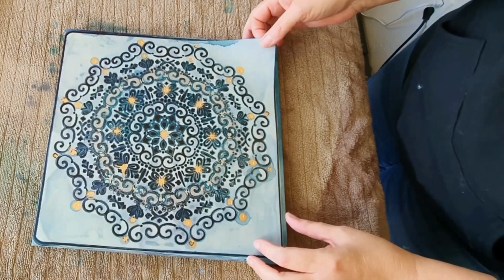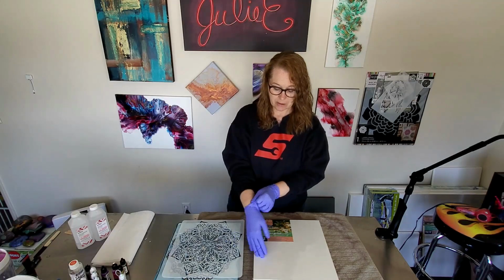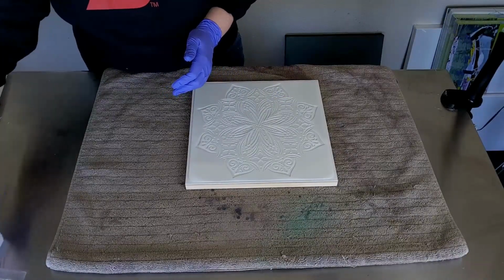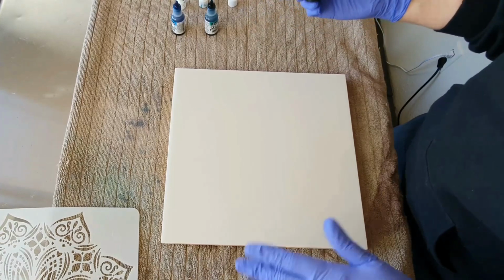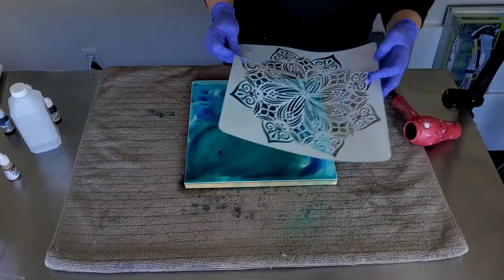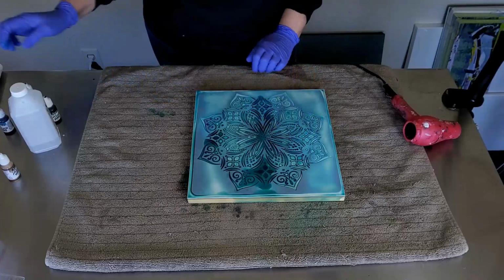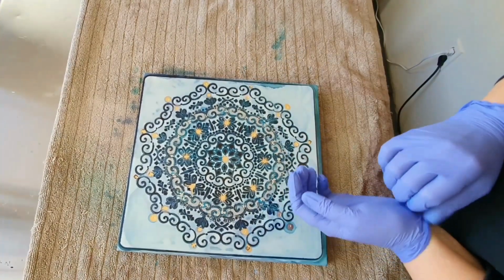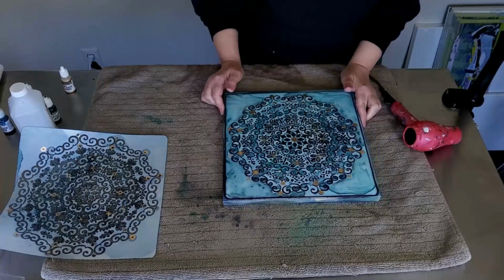Clara Lawrence Inspired Stencil Art Easy Peasy Alcohol Inks for Beginners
@ClaraLawrence did the something so fun and easy and BEATUTIFUL, I had to try it and share it with Y'all! All you need is some Alcohol, some Alcohol Inks, a 12x12 cradle board and a 12x12 Stencil.
I'm using a DaVinci Pro Ultra Smooth panel that you can find at Jerry's Artarama.
and colors from the Pinata Exciter Pack Amazon
    I'm super happy and in love with the final results and I hope you all give this try!

  The Wednesday Train Schedule:
@NateBrightArt Is my lone paint compatriot today and he went on right before me, but you can still catch the replay

This Studio doesn't run without your help, so if you’d like to help me out so I can keep making videos, creating more art and trying new products you can just click this link and donate any amount you’d like and a big Thank You in advance for doing so!

Supply List to Get Started in Alcohol Inks:
99% Iso Alcohol
Needle Bottles
 4x4inch white glazed tiles that you can find at most flooring or home improvement stores.
Ranger Air Puffer
Ranger Alcohol Inks 3pks Examples
Pinata Brass
Cotton Swabs

Other Supplies I use:
Revlon 1200W Perfect Style Hot Air Kit
Water Color refillable Brushes
Dotting Tools
Sponge Swabs
5x7in Yuppo
Pebeo GEDEO KIT-Mirror Effect Leaf, Gold Finish Gilding, 3 foils

Safety:
Always wear a respirator when working with products that have fine airborne particles and or fumes.
You can find the Air Purifier I use in my Studio at this Amazon